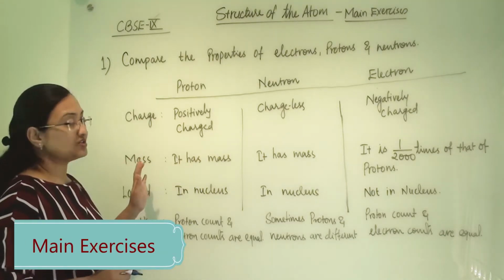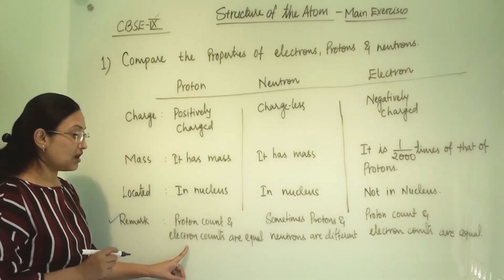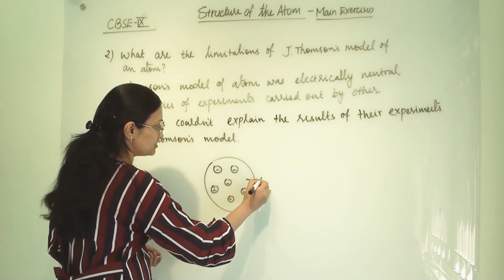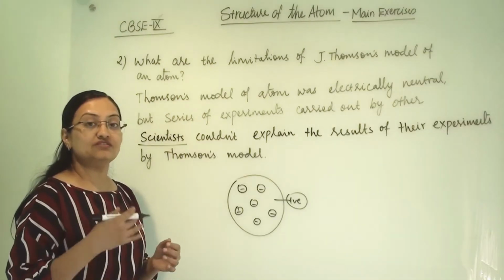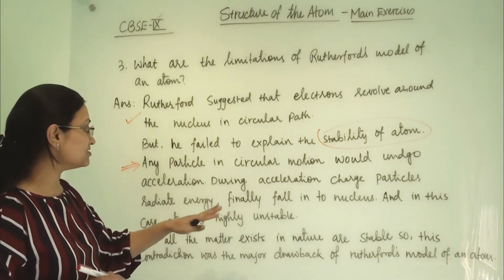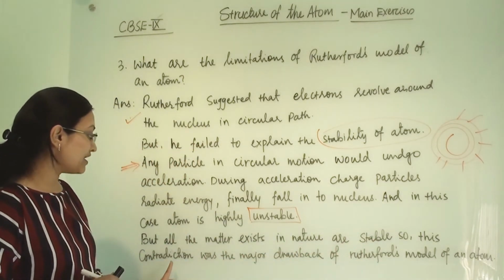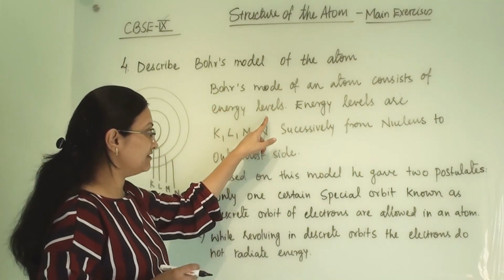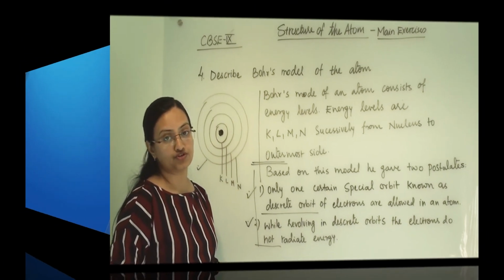CBSE Std 9 Science Ch 4 : Main exercises Que 1 to 4 || Page no.: 54 || Structure of the Atom